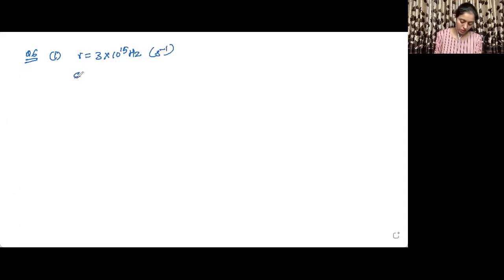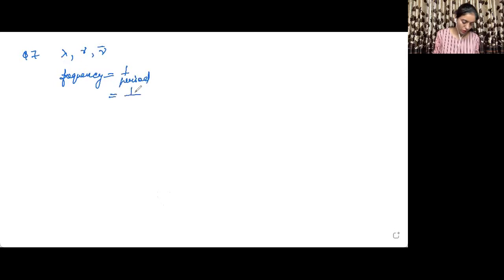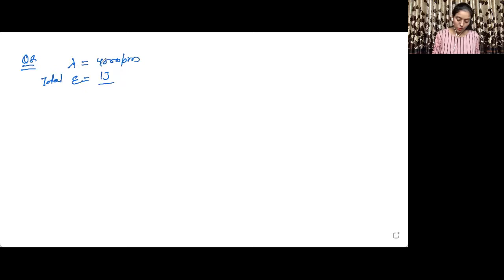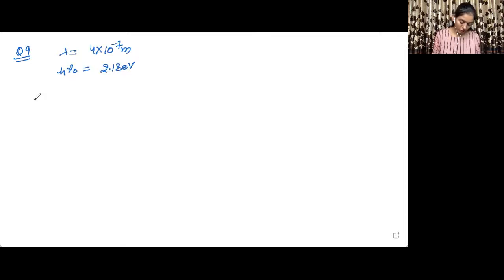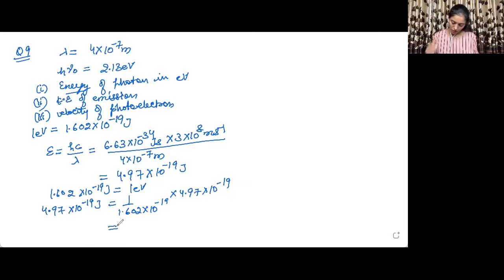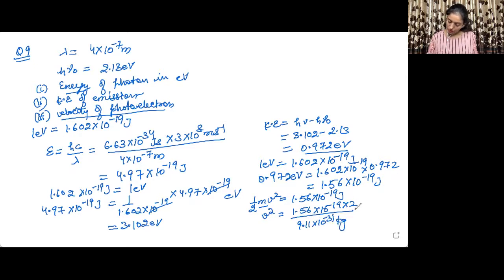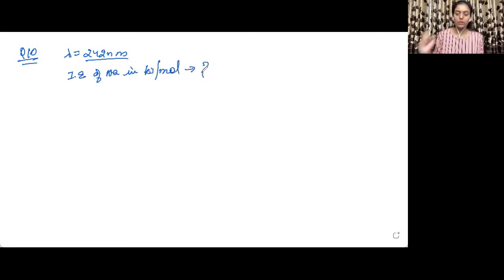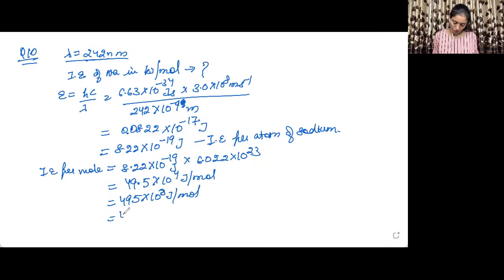Class 11 Chemistry, Chapter 2 Structure of atom Q.no. 2.6, 2.7, 2.8, 2.9 and 2.10 NCERT exercise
In this particular video Question no.2.6, 2.7, 2.8, 2.9 and 2.10 of chemistry, class 11th chapter no.2, Structure of Atom have been solved with complete explanation.

To go to the next 5 questions that is question no. 2.11, 2.12, 2.13, 2.14 and 2.15

         OR